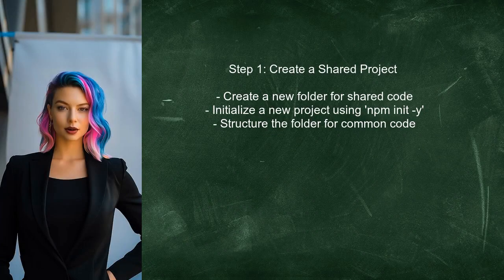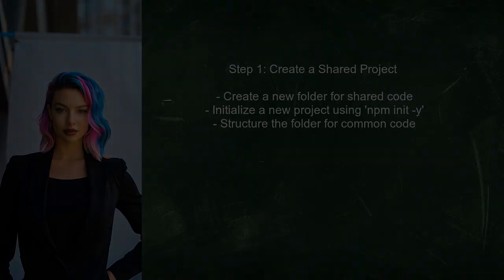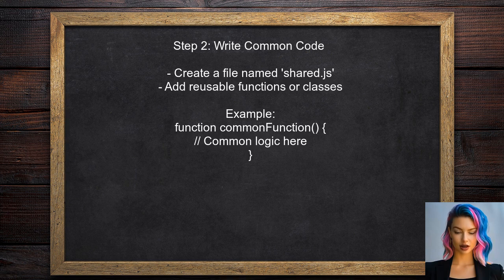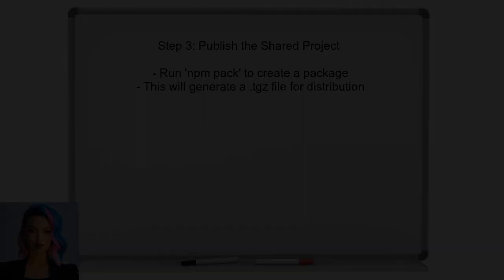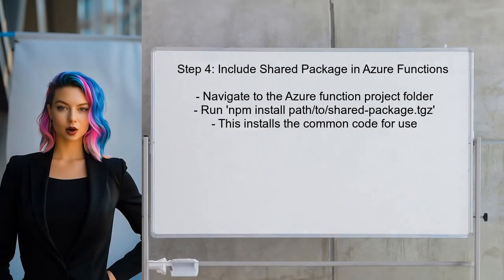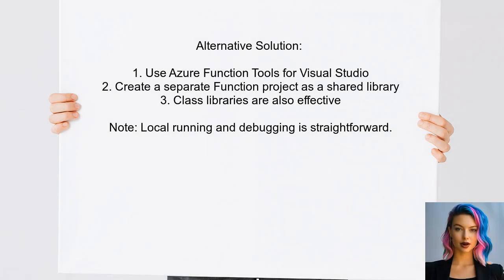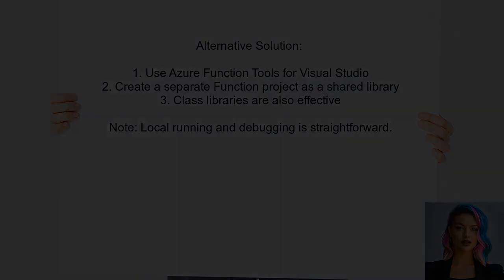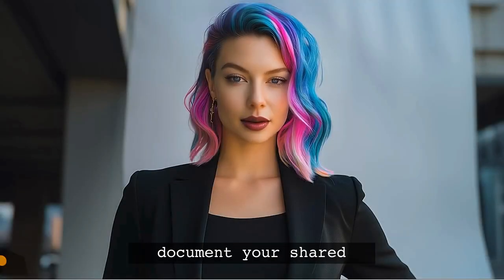How to Share Common Code Across Azure Functions: Best Practices and Tips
In this video, we delve into the essential strategies for sharing common code across Azure Functions, a crucial aspect for developers looking to streamline their serverless applications. Whether you're managing multiple functions or aiming for code reusability, understanding best practices can significantly enhance your workflow and maintainability. Join us as we explore practical tips and techniques to optimize your Azure Functions development process.

Today's Topic: How to Share Common Code Across Azure Functions: Best Practices and Tips

Related to